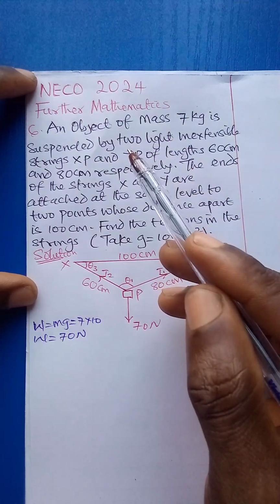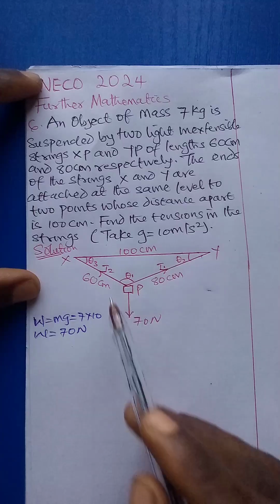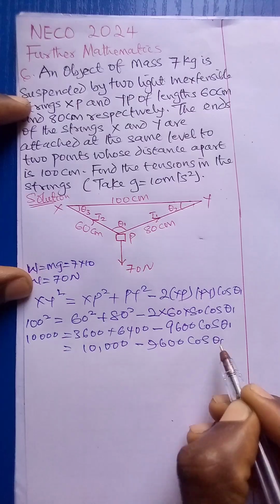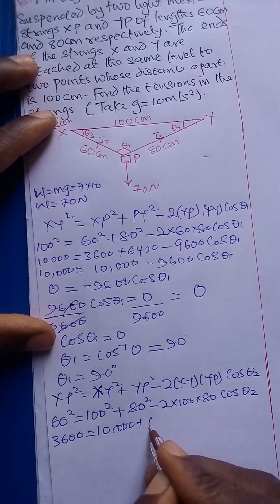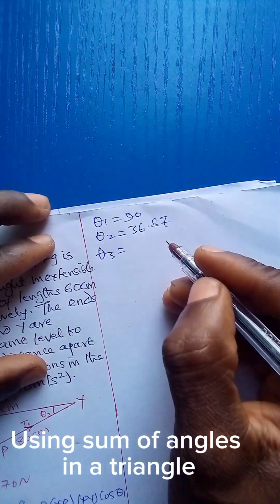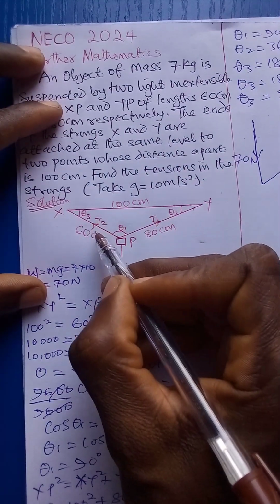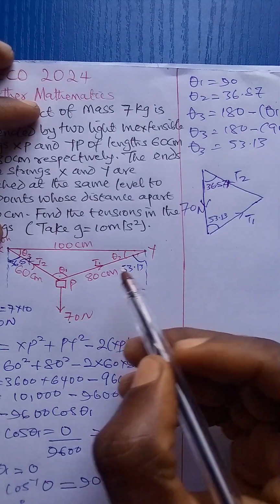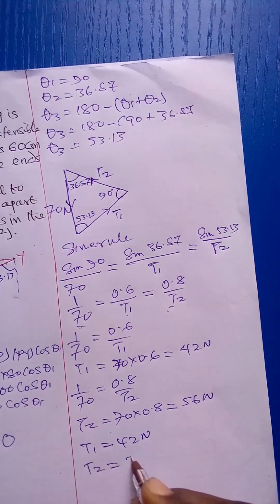NECO 2024 Further Maths|Triangle of Forces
This video solves the sixth theory question in NECO 2024 Further Maths exam. The question is on the principle of triangle law of forces.
How can you find the values of the tensions T1 and T2? What rules are applied? The video answers the questions.